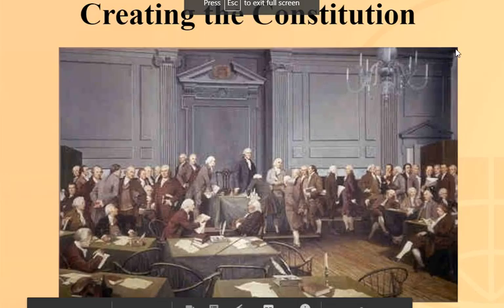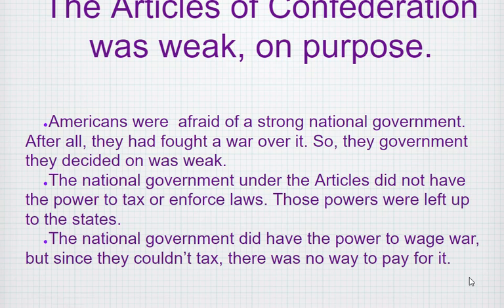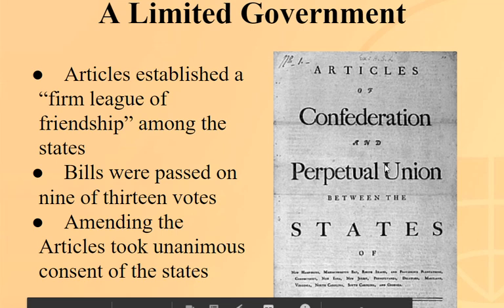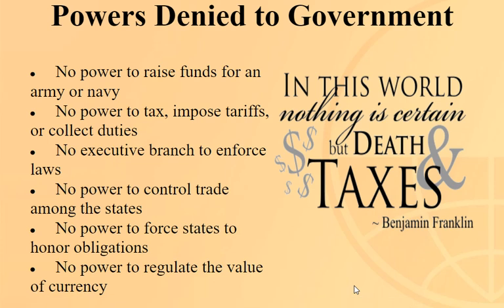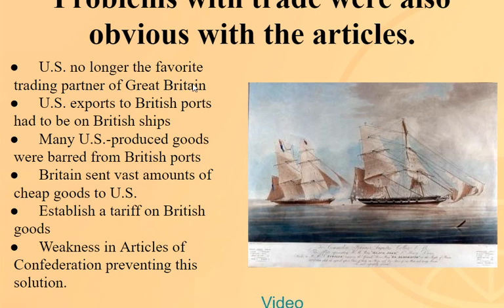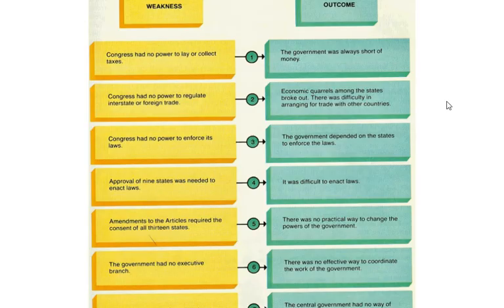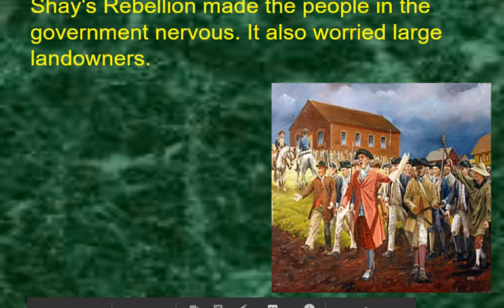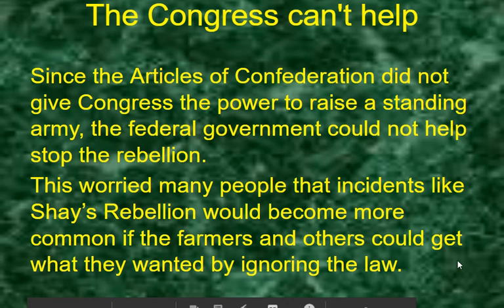Choices-Unit 1 Articles of Confederation